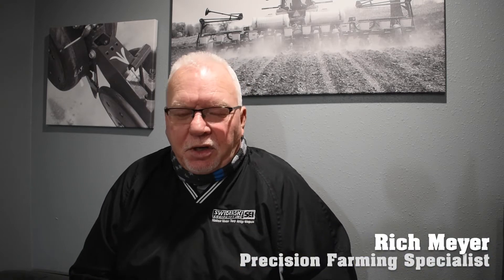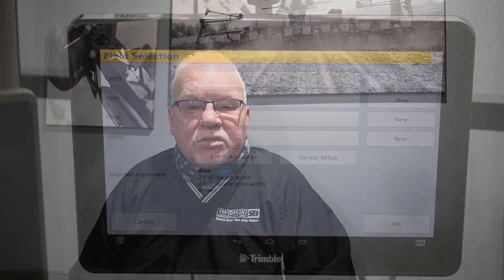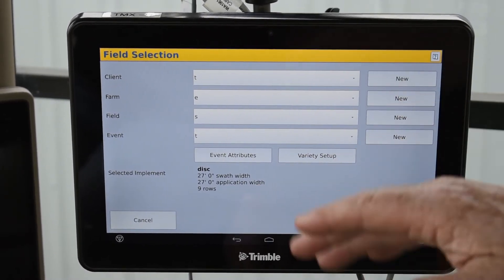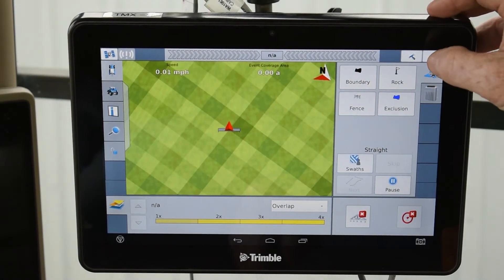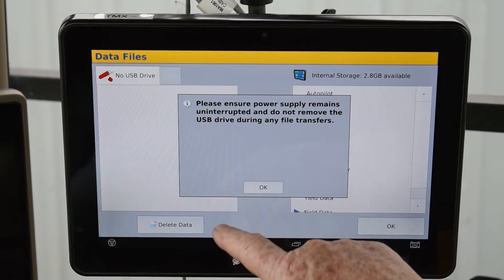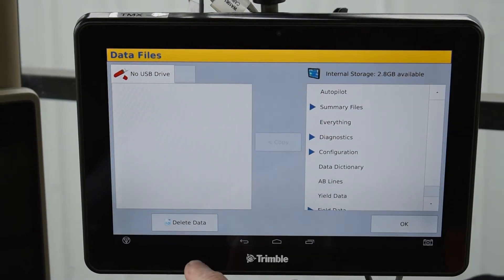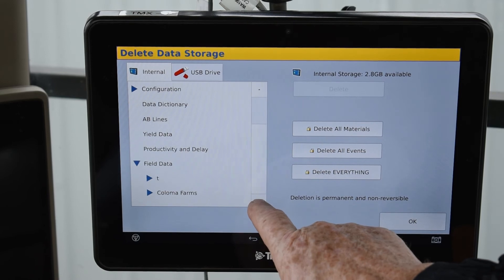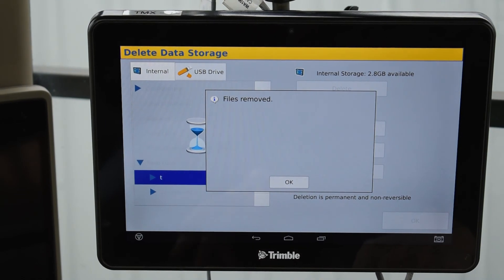Trimble Solutions XN2050 Display - Deleting Data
Our Precision Farming Specialist, Rich Meyer, explains deleting data on your Trimble Solutions XN2050 monitor!